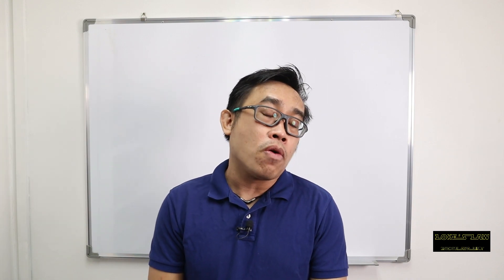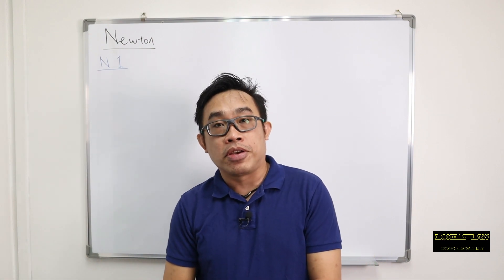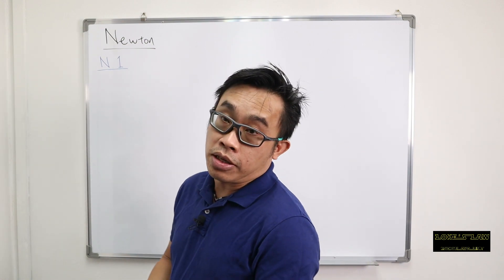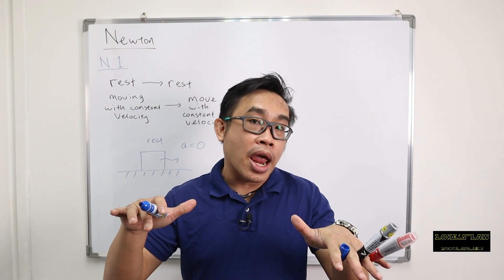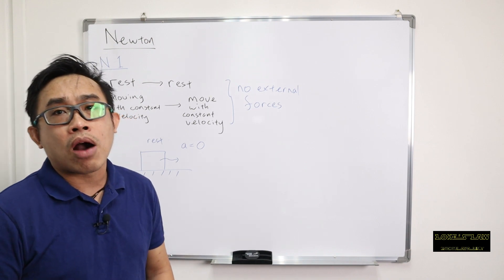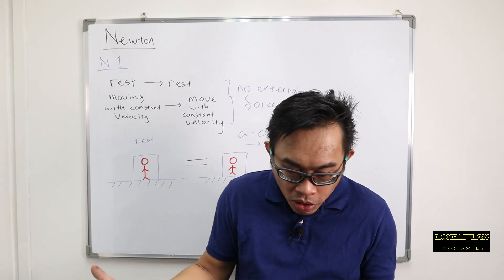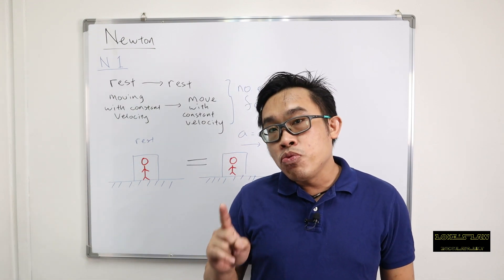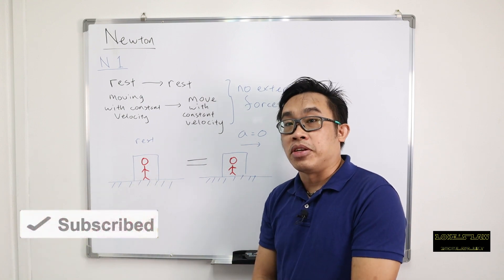[Laws of Physics] Newton's First Law, learn it in Loke's way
Also known as Law Of Inertia
Let me explain it

Please do follow me at

Clubhouse : Loke WS @Lokeskywalker

Recording instruments

Video: Canon M50 with 50mm lens
Sound: Yamaha MG06X mixer
              Zoom H1N
              Saramonic SR-WM4C wireless lavalier microphone
Lighting: Godox M60 with round soft box
                Nanguang Lupad 43